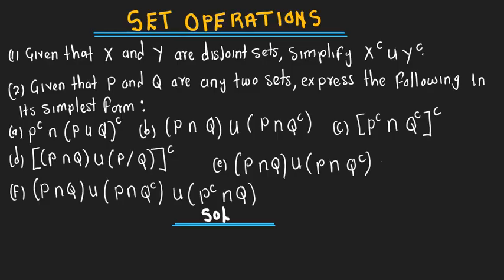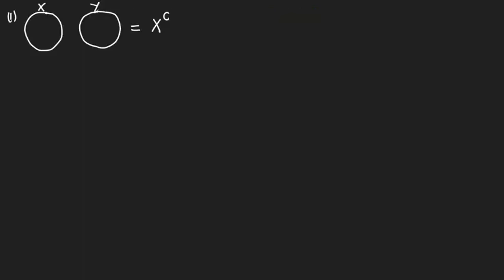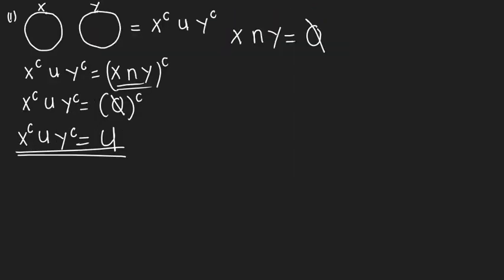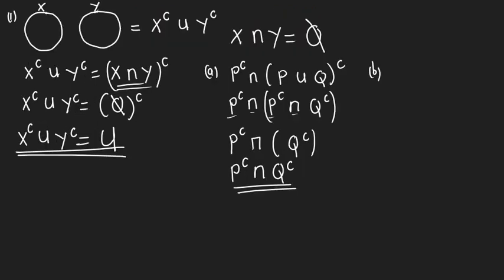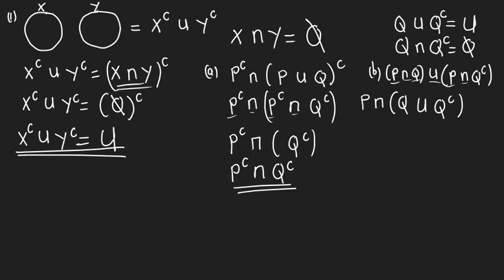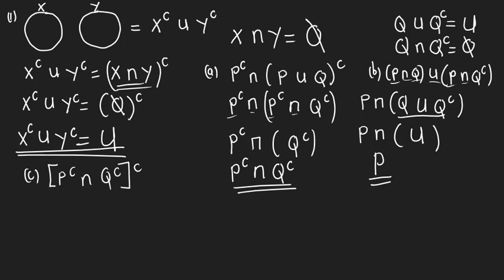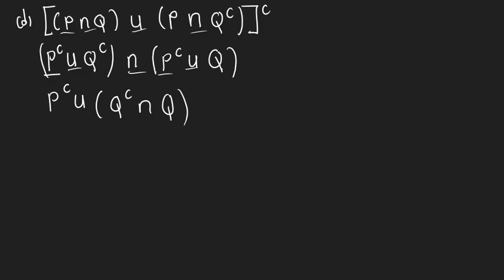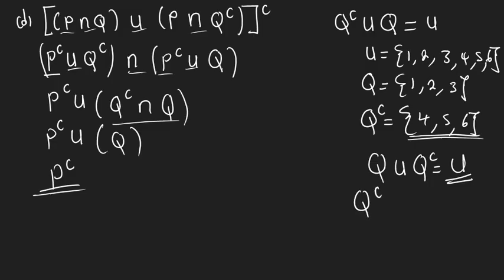Set Algebra/Set Operations.